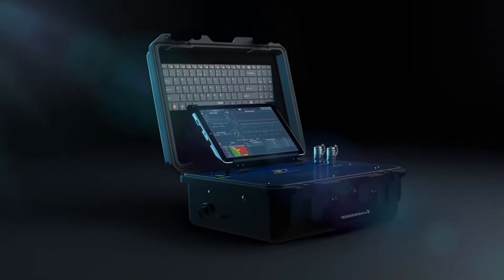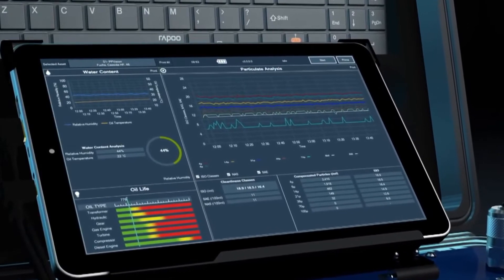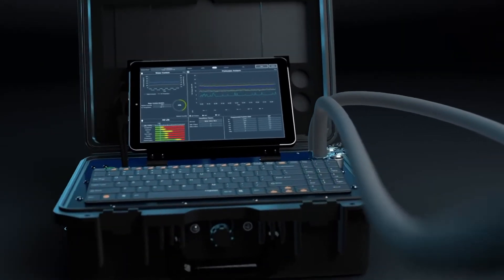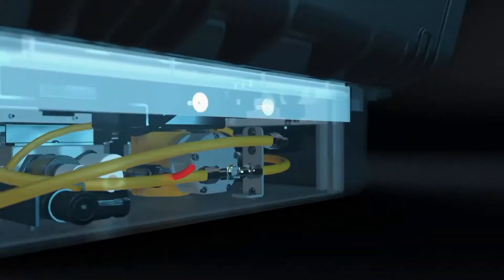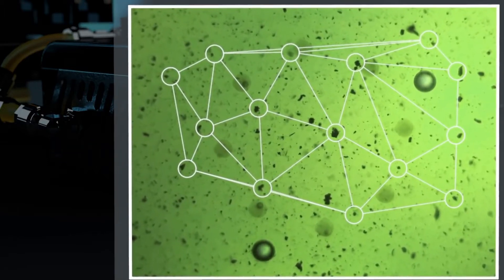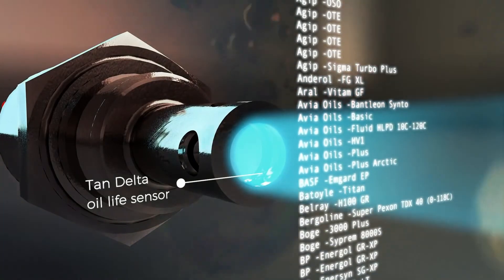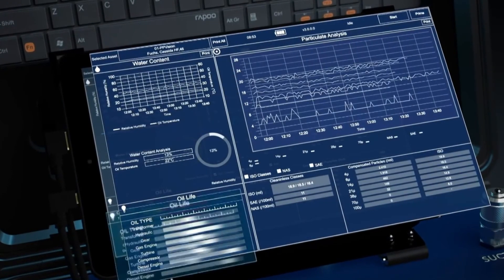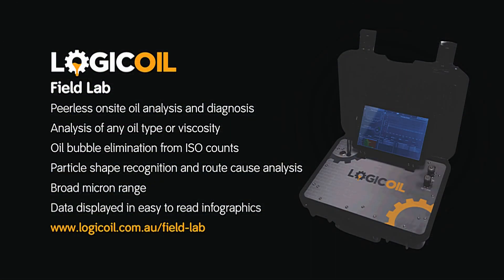LogicOil Field Lab - Digital Imaging Technology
LogicOil Field Lab utilises breakthrough digital imaging technology providing greater insight into the size and type of particulate in any oil system. Air bubble elimination and shape recognition gives root cause particle analysis and remaining oil life and water content sensors complete the package.

Digital imaging, combined with advanced algorithms, sorts particles into fatigue wear, cutting wear and sliding wear categories to give root cause analysis.

For more information on the LogicOil Oil Wear Plus our or contact our distribution partner in Australia at Crea Laboratory Technologies on 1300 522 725 or email